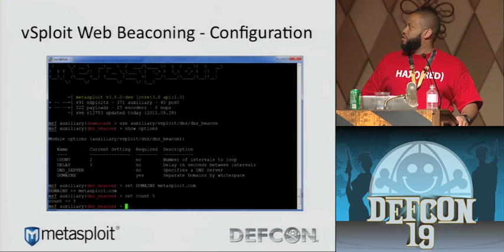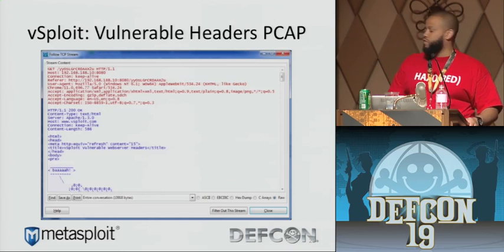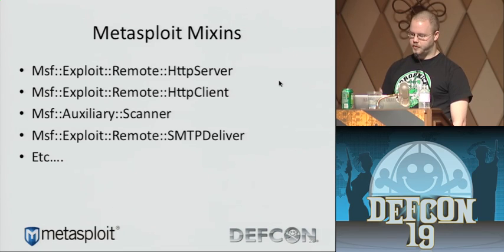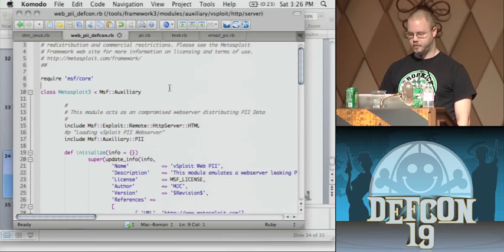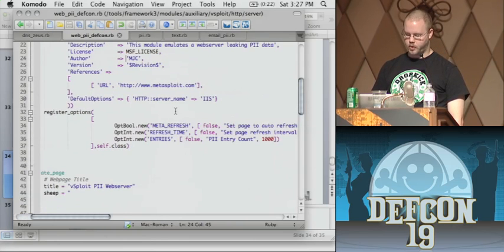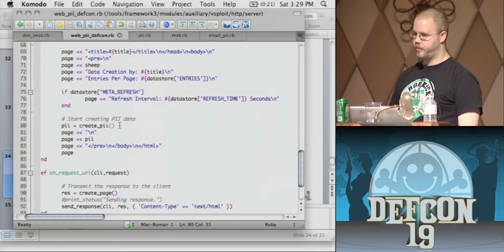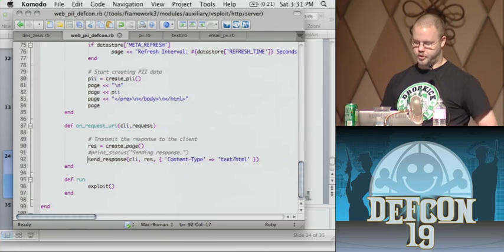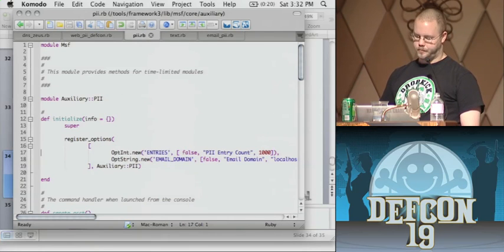DEF CON 19 Hacking Conference Presentation By Carey Rude and Vandevanter Metasploit vSploit Modules Video clip1